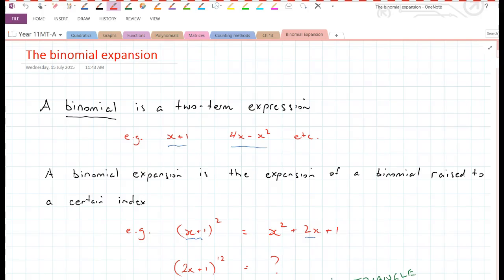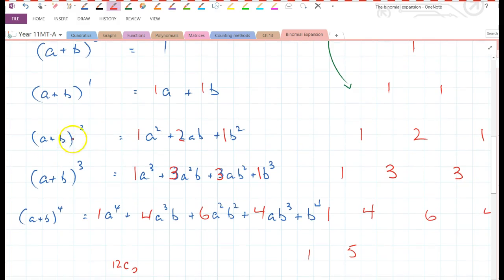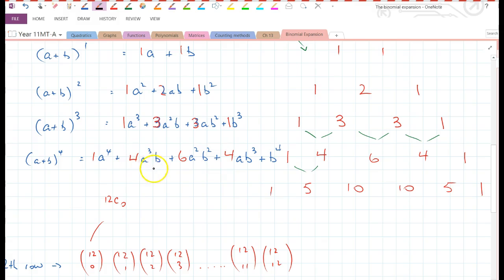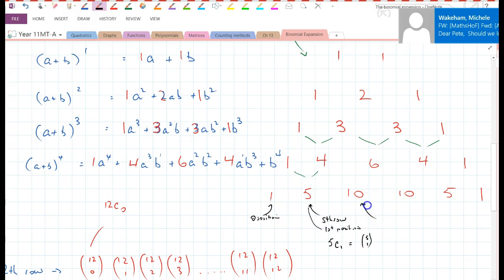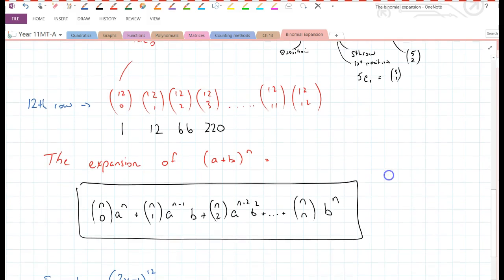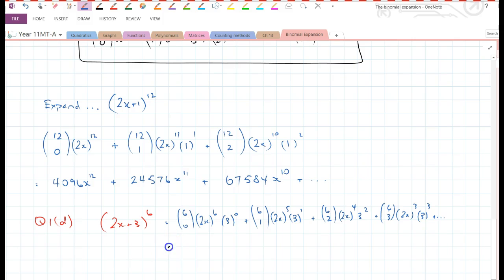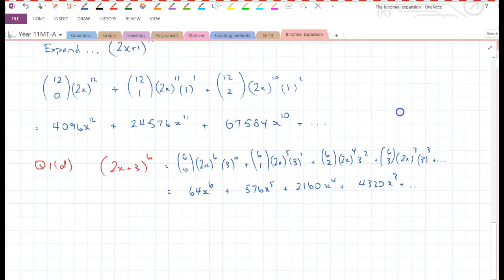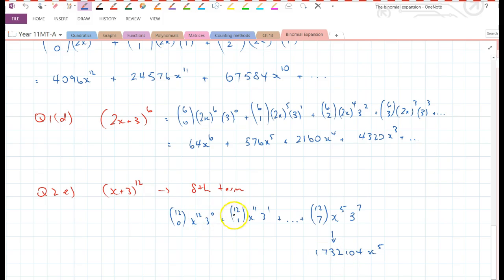The Binomial Expansion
looking at Pascal's triangle